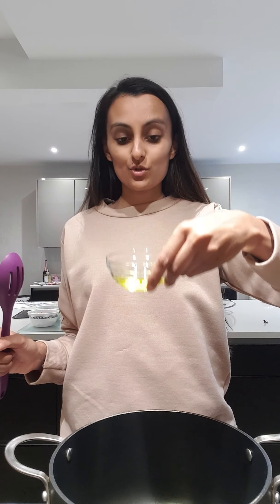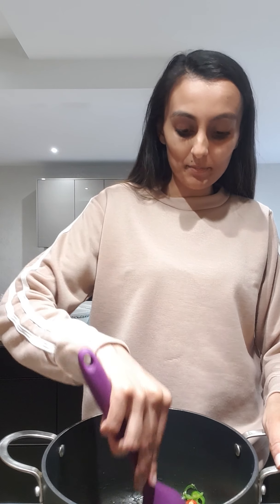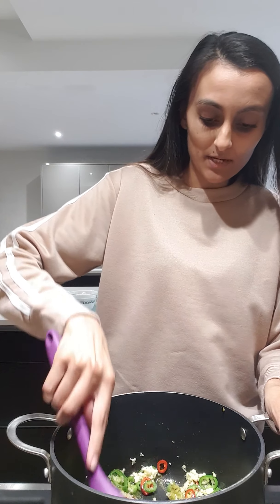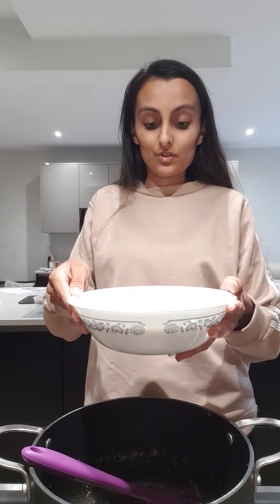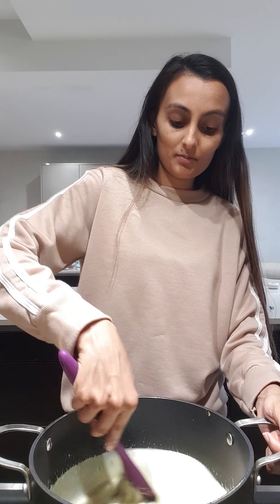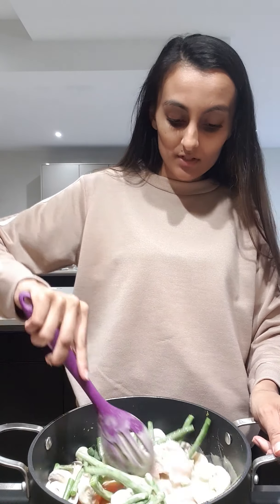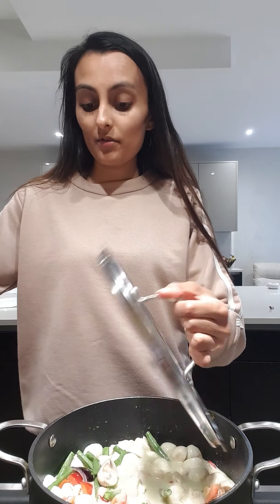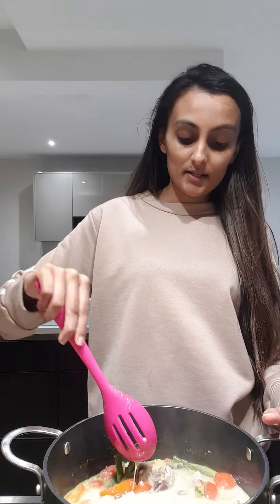FRAGRANT THAI GREEN CURRY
A delicious, authentic and fragrant Thai green curry recipe! Can be made with or without chicken and makes an amazing simple dinner for friends and family to enjoy! Filled with healthy vegetables and authentic spices, give it a try!

Serves: 6
Total time: 45-50 minutes

WRITTEN RECIPE: THAI GREEN CURRY

Ingredients:
2 tablespoons of oil
2 mixed chillies- sliced (alternative: 1 green chilli)
2 x50g pot of thai green curry paste
2 x 400g coconut milk
8 x chicken thigh boneless pieces (cut up into small pieces)
Any vegetables can be used of your choice, I have used:
1 red onion (chopped into chunks)
2 red peppers (chopped into chunks)
1 pack of baby mushrooms (chopped up)
1 pack of green beans (sliced)
½ cup of water
½ teaspoon of caster sugar
1 teaspoon of salt (further to taste)
1 teaspoon of fish sauce (optional)
6 dried kaffir lime leaves (optional)
coriander and lime wedges (for garnish-optional)

Method:
(1) Heat your pan on a medium heat for 30 seconds and add the oil, followed by the chillies, and give it a mix for about 1 minute. Adjust your heat to a high heat and add the paste in. Stir thoroughly for a couple of minutes to bring out the flavours.
(2) Turn your heat down to low-medium and add in the coconut milk and leave to simmer for around 3-4 minutes.
(3) Add in your chicken, followed by your veggies! Then add in the water. Give it a thorough mix. Pop a lid on your pan and put it onto a medium heat. Leave to simmer for 30 mins (stirring halfway between) to ensure the chicken has cooked properly and the flavours have been absorbed well.
(4) Add in caster sugar and salt (add the fish sauce and kaffir lime leaves if you have these) and mix. Let it cook for a further 5 minutes Check the chicken has been cooked by breaking a piece in half and ensuring it has cooked right through. TIP: cutting the chicken into small equal bitesize pieces allows it to cook quickly and evenly.
(5) And you are done! Serve hot with a hint of lime and sprinkle of coriander!

FOR VEGETARIANS:
Cook without the chicken and fish sauce. Cook using the method above and any vegetables you like. Instead of leaving to simmer for 30 minutes leave for 15-20 minutes and enjoy!